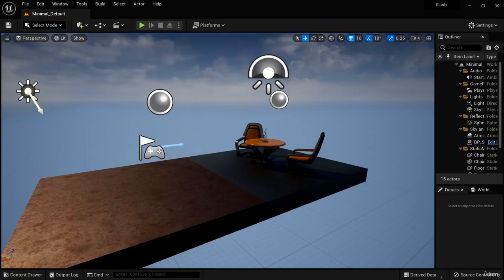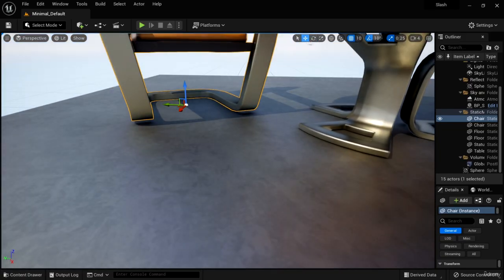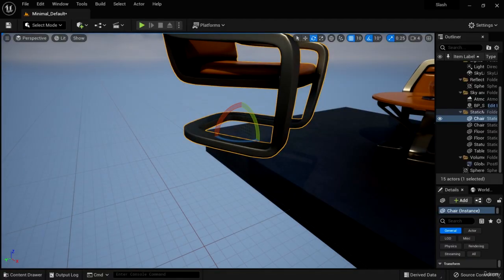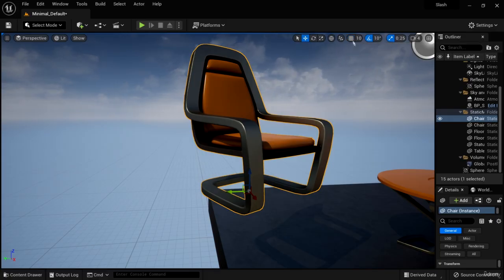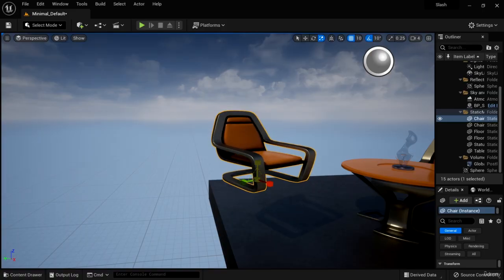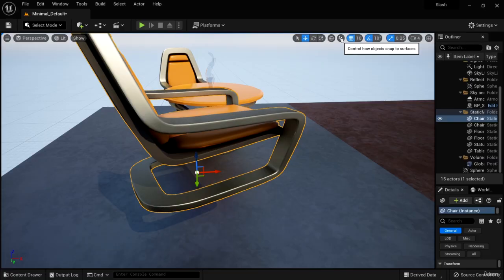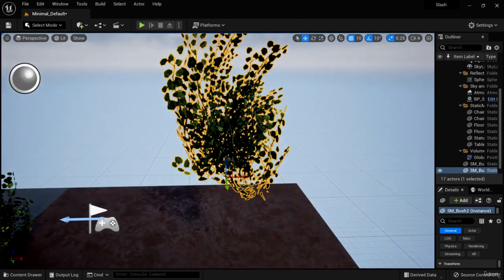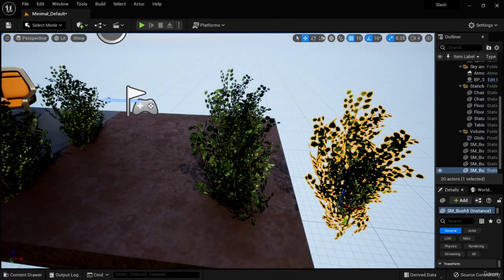5. UE5/C++ The Game Developer Course by Stephen Ulibarri. Object Manipulation